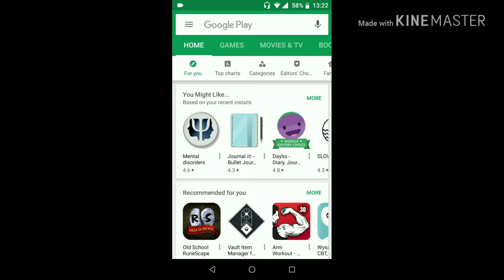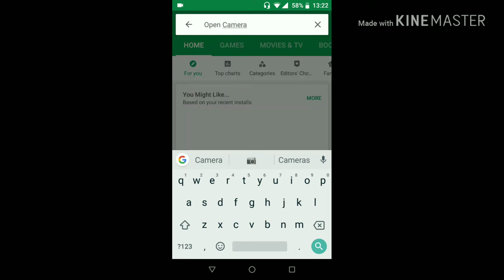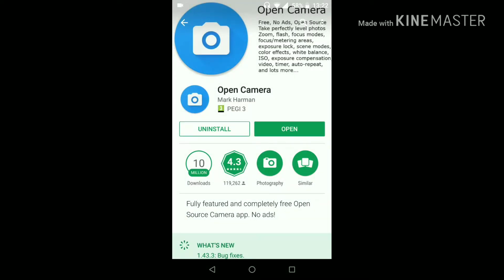How to use an external microphone on android when recording videos Boya BY-M1 mic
Just a quick guide for how to record videos on your Android device using an external mic